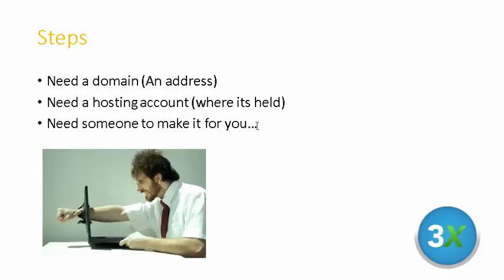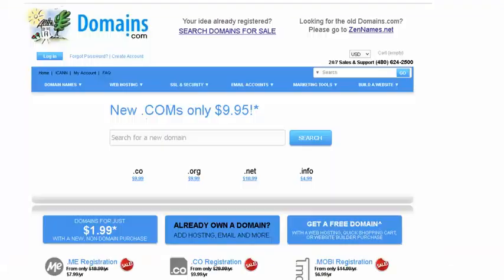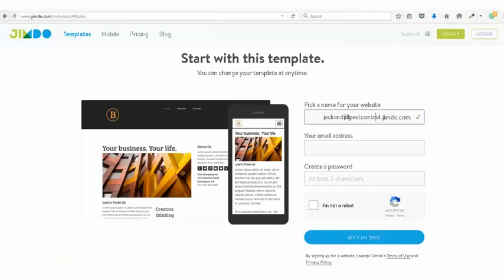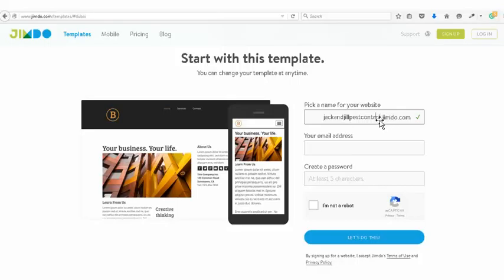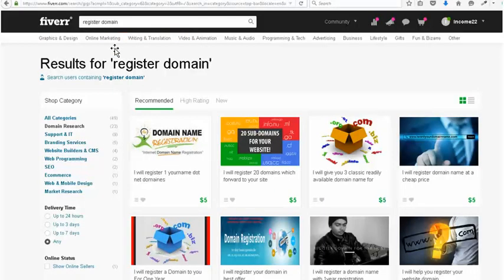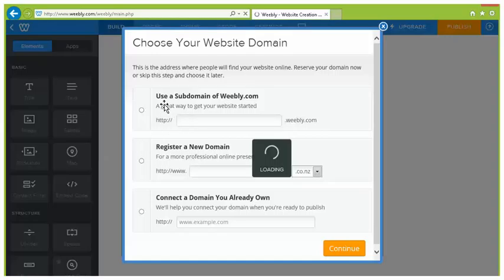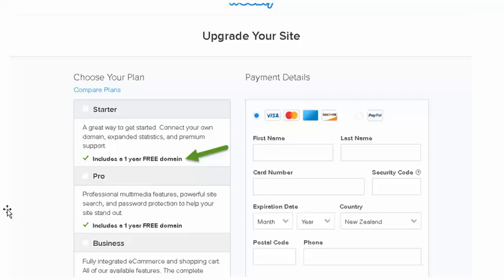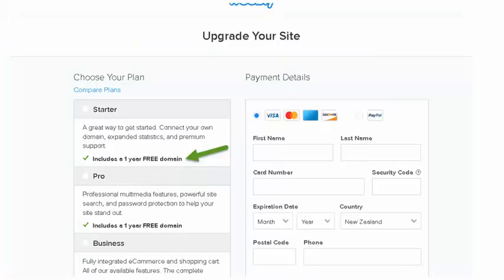How To Set Up A Free Website 2016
This site gives you two options on how to set up a free website. There's two to choose from Weebly and Jimdo. There's one I'd use over the other and you will see why.